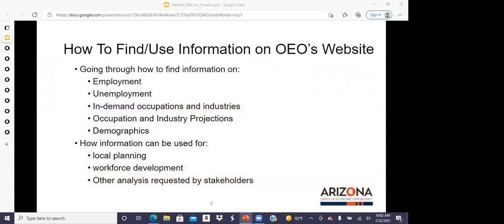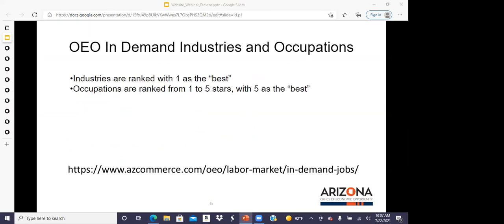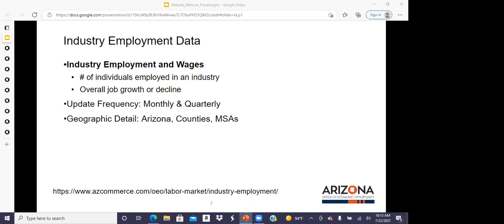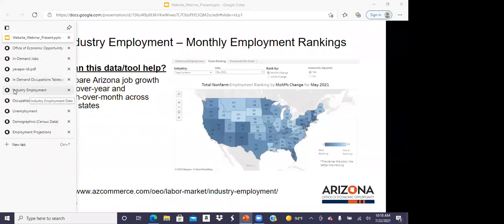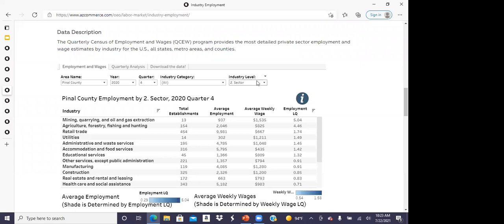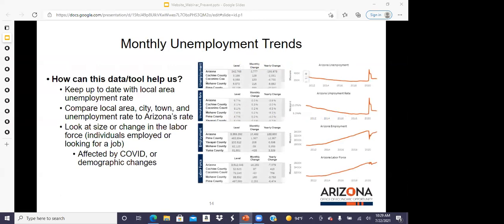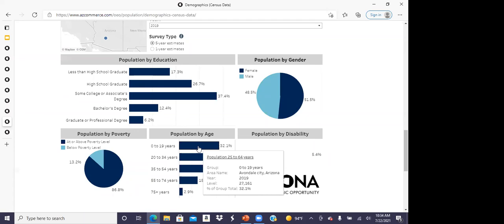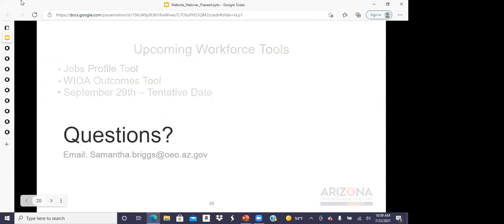OEO Website Tools and Resources for Data Driven Analysis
Join Arizona's Office of Economic Opportunity Analysis team for an informative webinar that will provide resources to help workforce development boards and staff as well as other workforce professionals and analysts make data driven decisions for their local areas. Learn how to quickly find and analyze the latest labor market data and analysis tools, including the OEO in-demand industries, OEO projections, data from the Bureau of Labor Statistics and the Bureau of Economic Analysis.